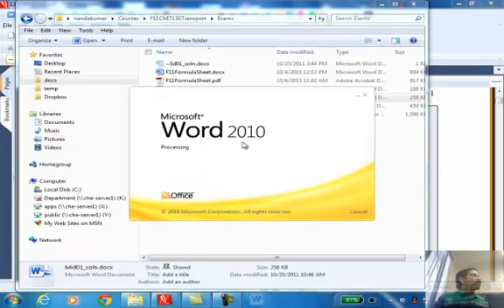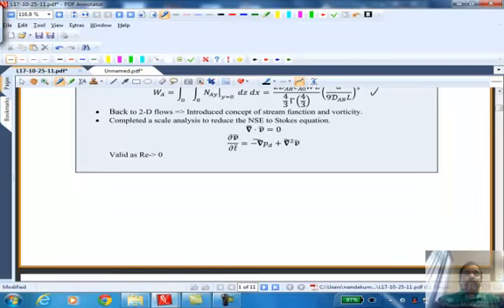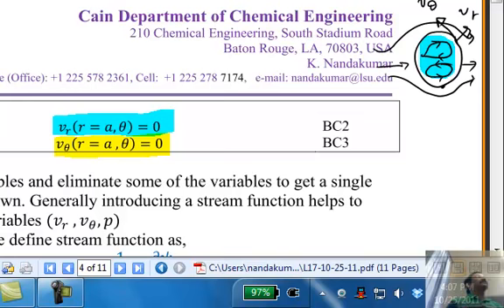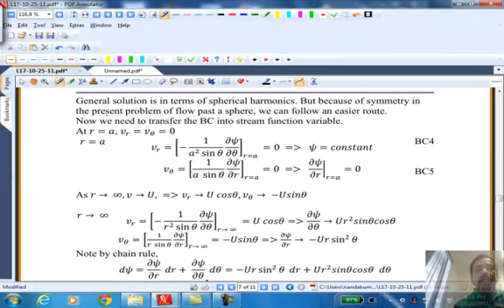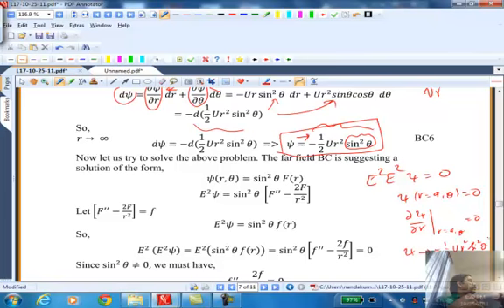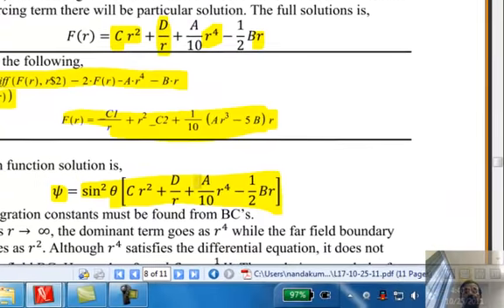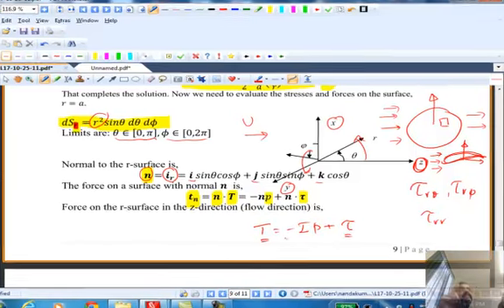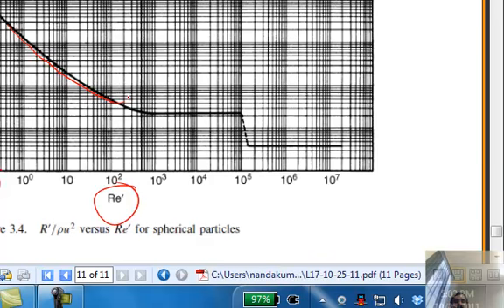ChE 7130-LSU-L17 10 25 11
Creeping flow past a solid sphere - Stokes solution